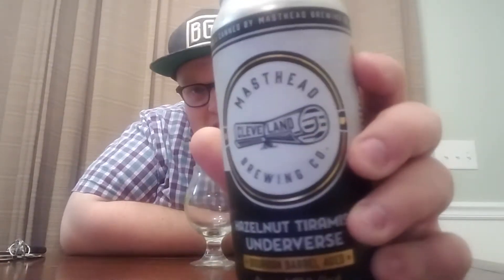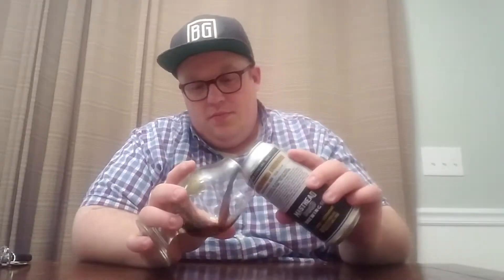Masthead - Hazelnut Tiramisu Underverse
BA Imperial Milk Stout w/ Hazelnuts, Cacao Nibs, and Coffee